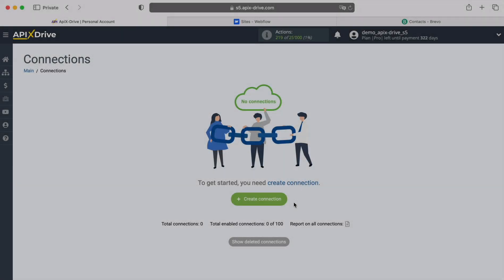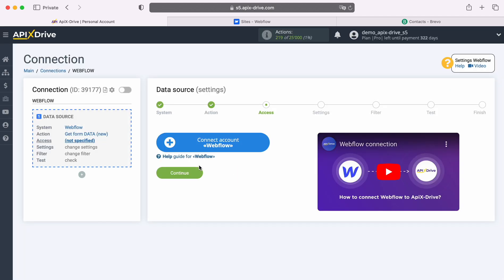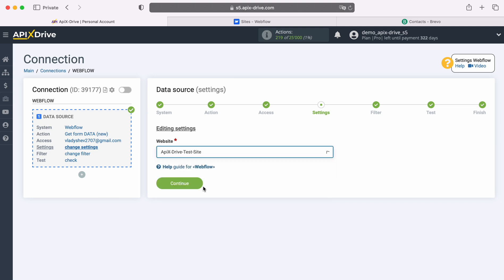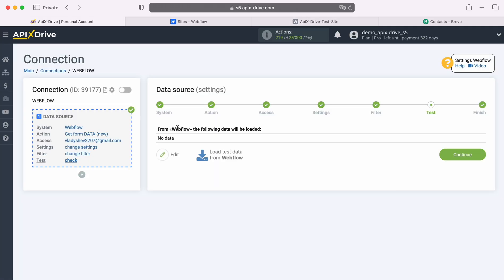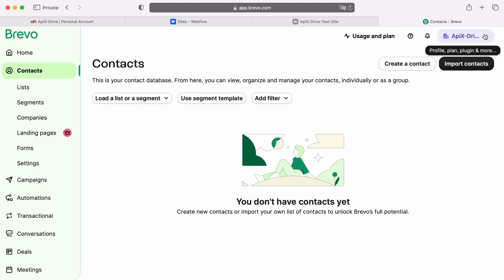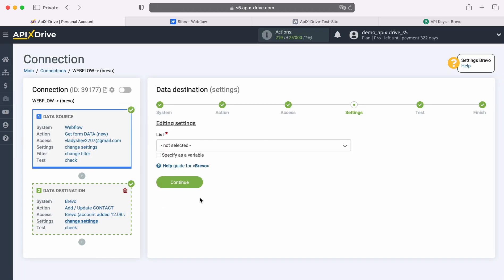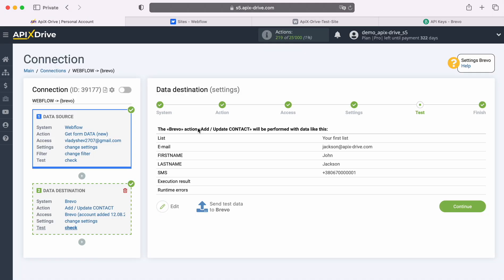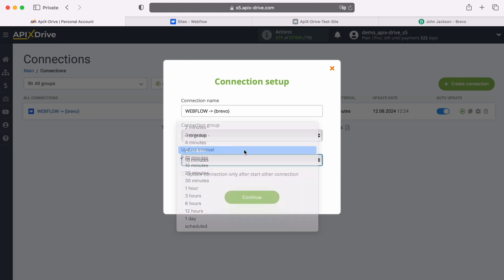Webflow and Brevo Integration | How to Get Form Data from Webflow to Brevo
How to Get Form Data from Webflow to Brevo? Integrate Webflow and Brevo with ApiX-Drive

In this video tutorial, we will learn:
✓ How to connect Webflow and Brevo
✓ How to Add Contact from Webflow to Brevo

【Video Navigation】
0:00 - Introduction
0:31 - Setting up Webflow as a Data Source
2:20 - Setting up Brevo as a Data Destination
4:26 - Setting up auto-update

➤  Steps to connect Webflow and Brevo
1. Link your Webflow and Brevo account with ApiX-Drive
2. Select Webflow as your data source App and 'Get Form Data' as your action
3. Select Brevo as your data destination App and ‚Add Contact‘ as your action
4. Map Webflow fields to relevant fields in Brevo
5. Turn your integration on auto update.